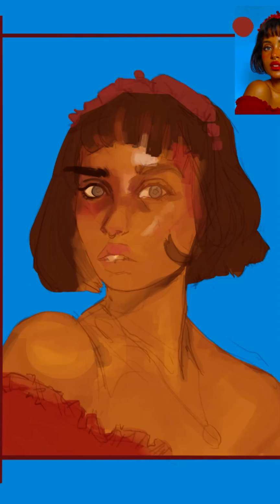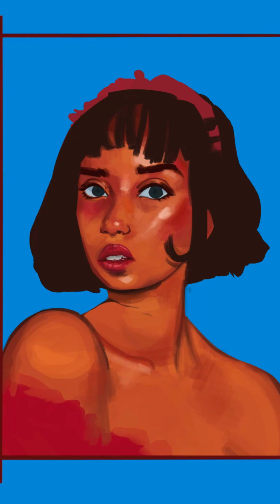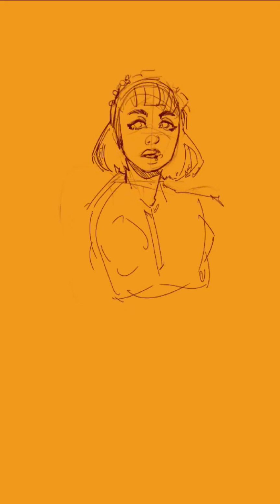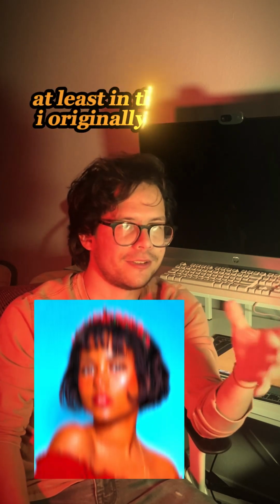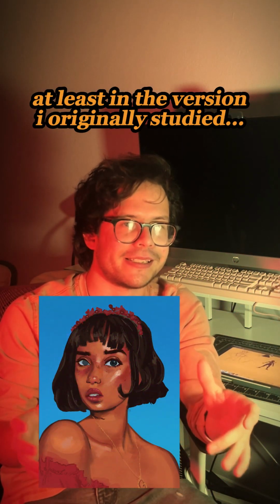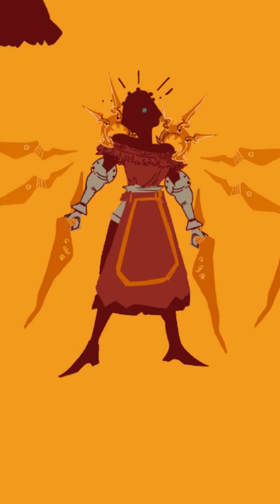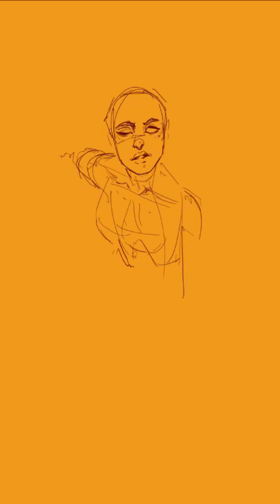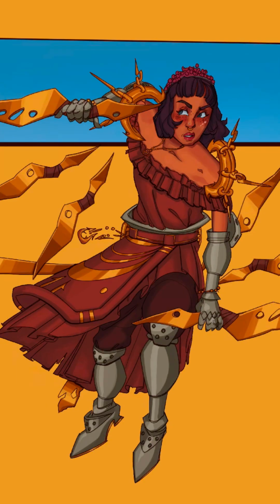Drawing Pinterest Girls as SUN GODDESSES ☀️ Painting and Character Design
The character design tags on Pinterest are getting flooded with AI art, so it's time to learn how to design with the one thing Pinterest is always good at, pretty aesthetic girls!

This was originally just a simple portrait study, but who am I to follow plans? Let's turn this girl into a whole character and see if we can make something cool and new. Then maybe, JUST MAYBE, we'll get the source of the actual pic lol
This drawing is themed after "sunburn." so as we draw this solar warrior, we'll talk about boldly pushing towards the things we have as goals, even when we're left with flaws and scars.

0:00 pretty girls on pinterest.
0:28 portrait study.
2:45 the sunburnt goddess.
9:03 youre on fire, and youre burning.

Model Reference! Please check her out, she's kinda at the center of this whole video idea 🫡

I appreciate all the support! Feel free to talk about any drawings you worked on during this, any opinions to stuff I mentioned, or your life secrets below!

Feel free to message me there if you need anything